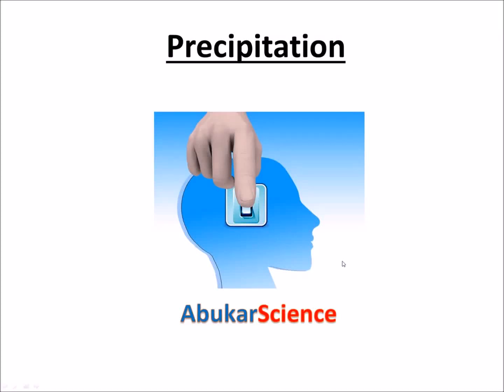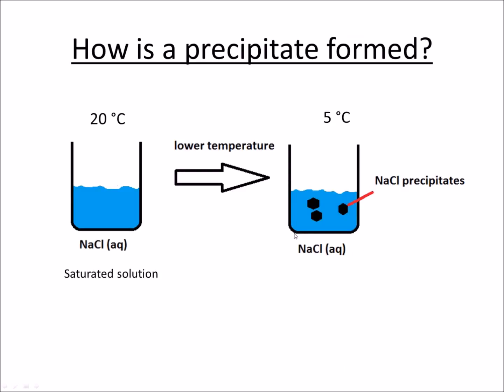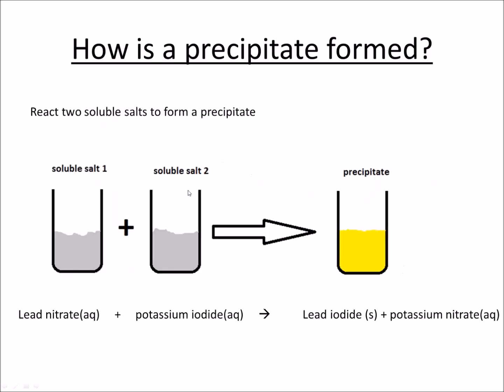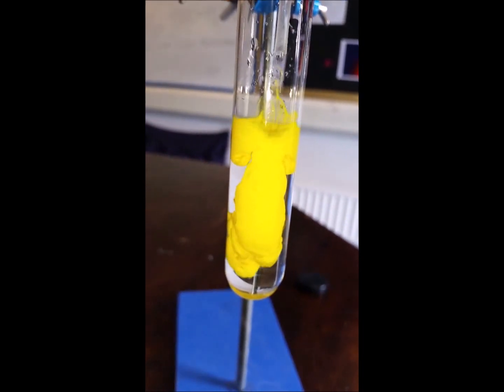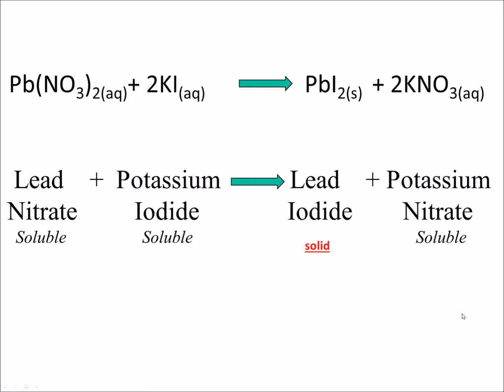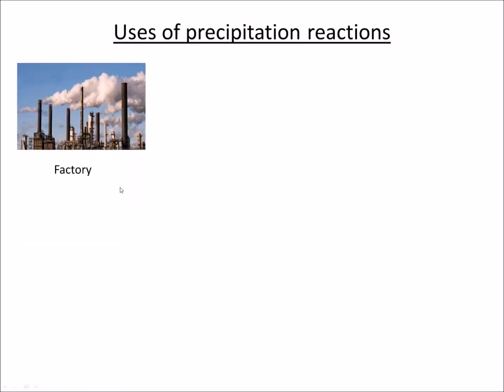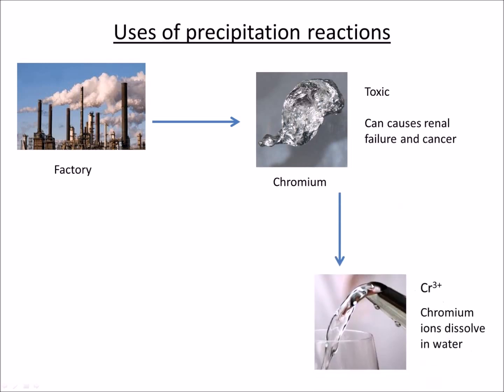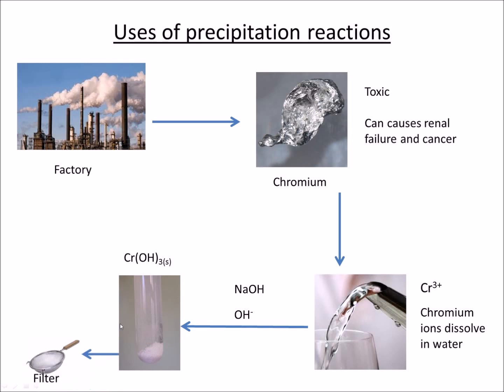Precipitation Reactions for GCSE Chemistry AQA, Edexcel, OCR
A short and concise video on what a precipitate, precipitation reactions and applications of these reactions in water treatment. I have also included a short demonstration of lead nitrate reacting with potassium iodide to give us lead iodide precipitate (yellow solid).